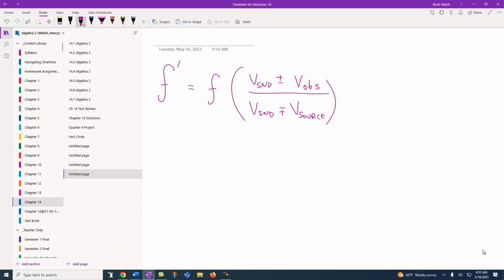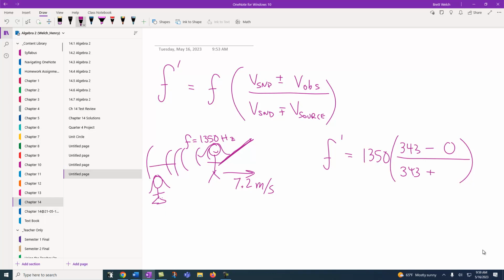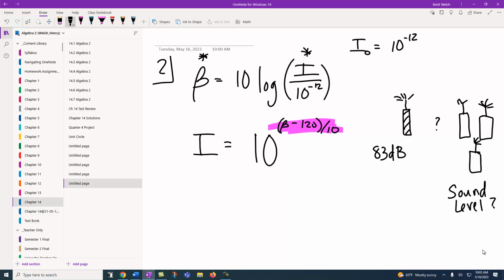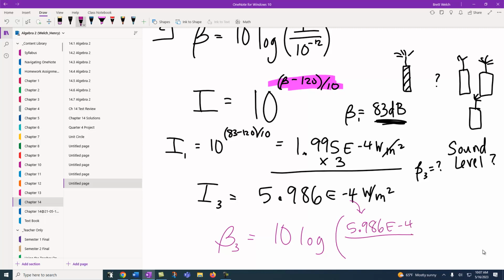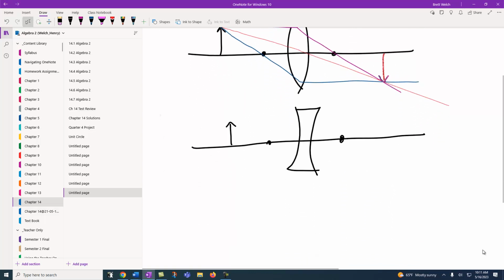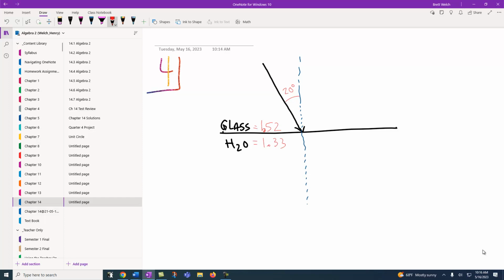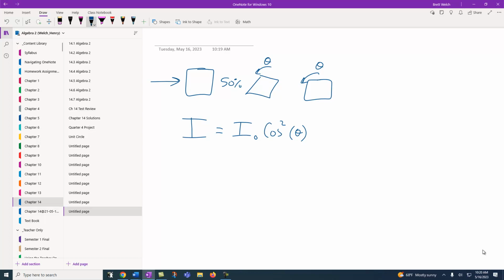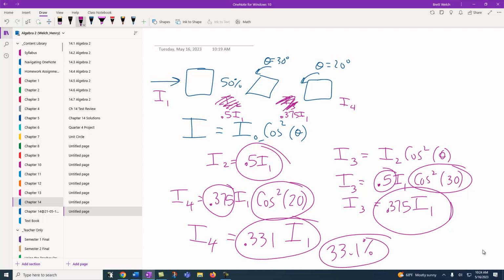Physics Semester 2 Review 2023 #1-5